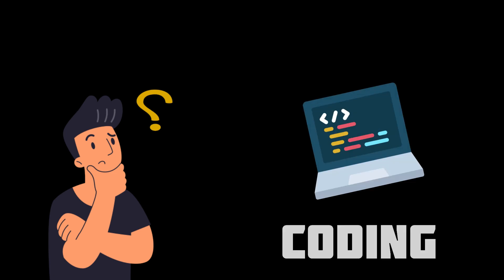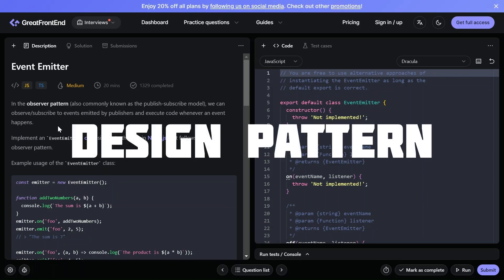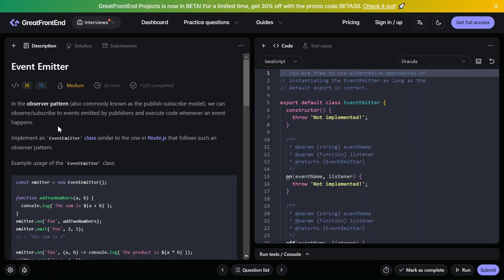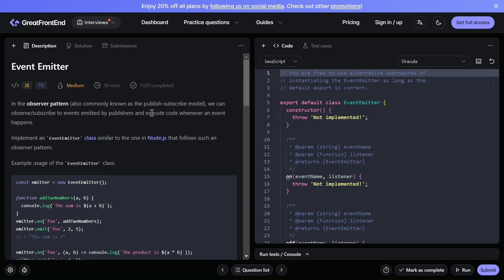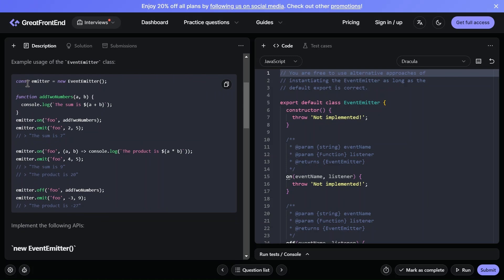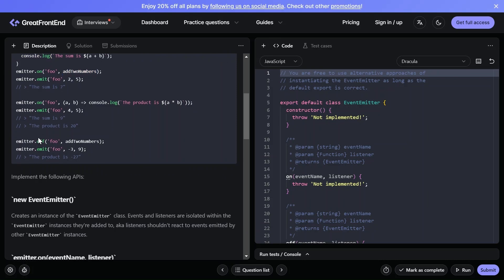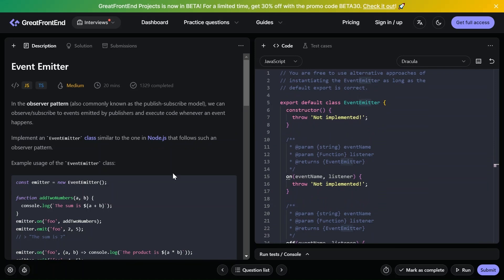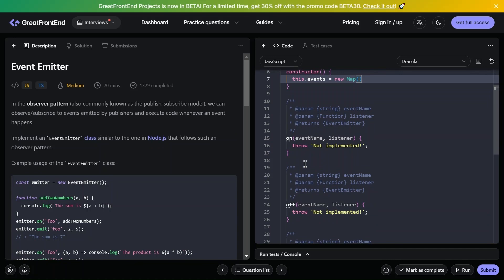Javascript Coding Interview Questions | JS Interview Questions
Hey everyone, In this video lets solve another interesting Javascript Interview Question.